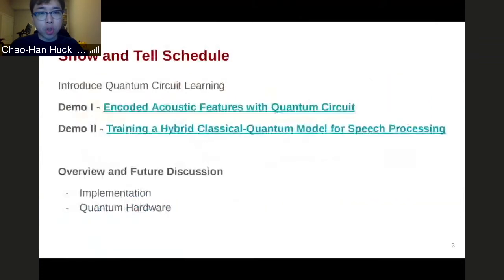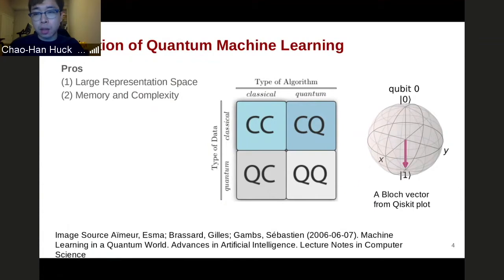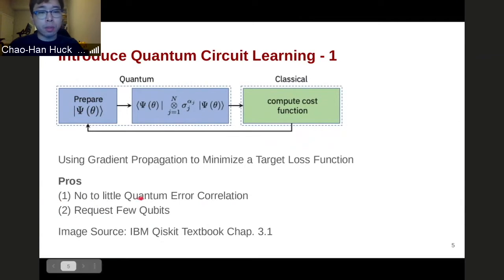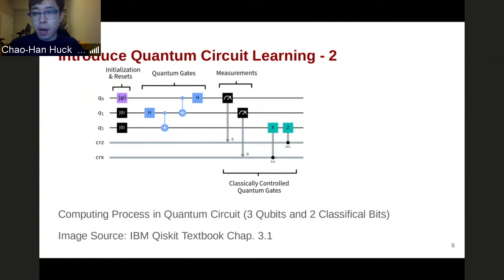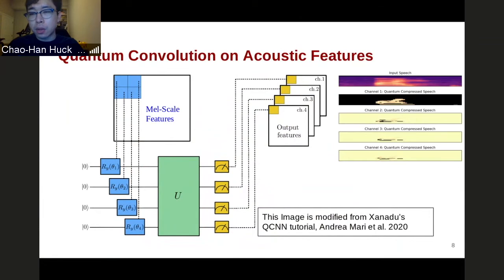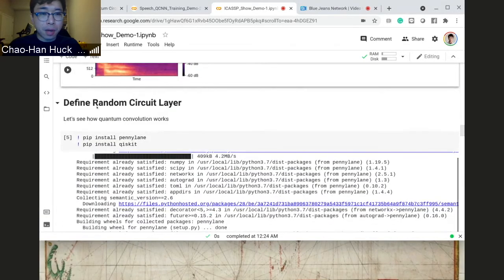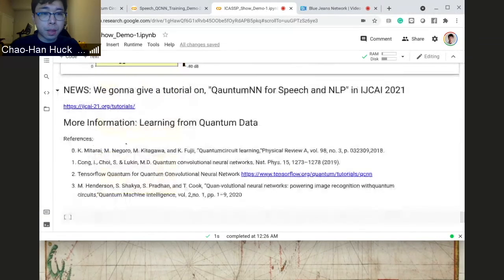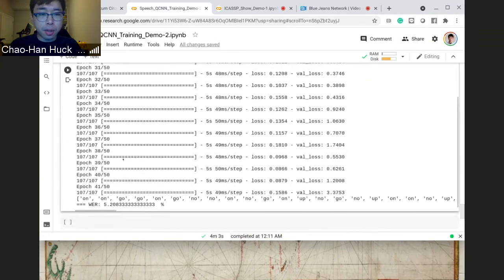ICASSP 21 Demo - Demonstration of Quantum Circuits Learning for Spoken Commands Recognition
Demonstration of Quantum Circuits Learning for Spoken Commands Recognition

With recent developments of quantum computation hardware, how to design a learning algorithm associated with the quantum advantages (e.g., feature compression and entanglement) but being compatible with noisy intermediate-scale quantum devices (5 to 50 qubits) is an open problem for the speech and signals processing community. In this demonstration, we aim to provide an interactive demonstration with the audience on the newly accepted quantum convolution network architecture for spoken commands recognition (e.g., character-level) and classification (e.g., keywords).